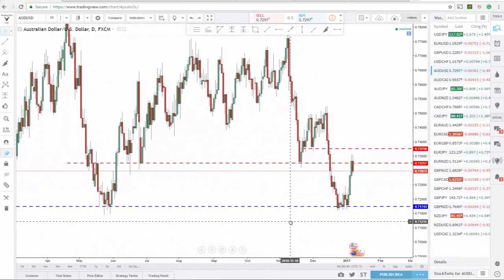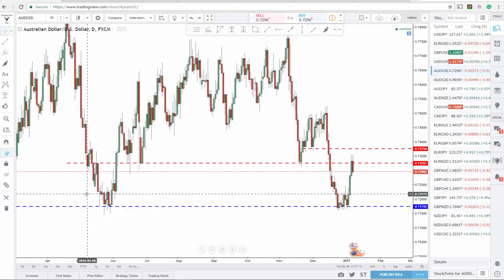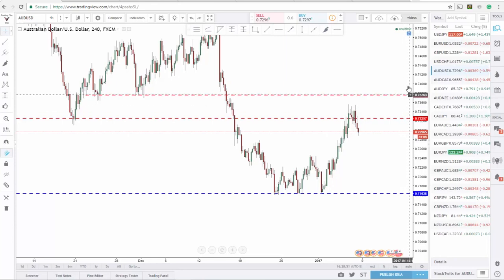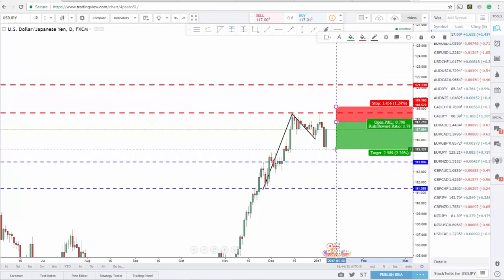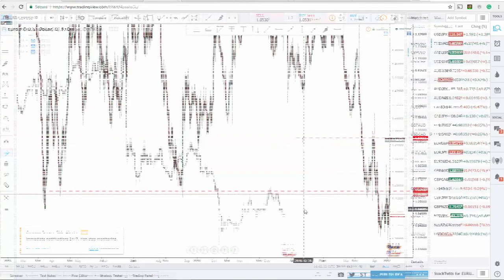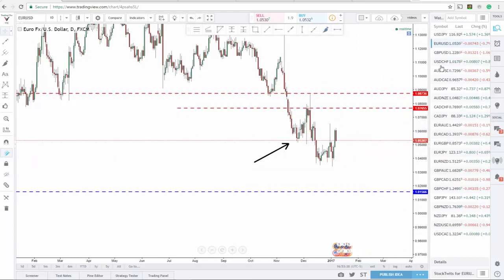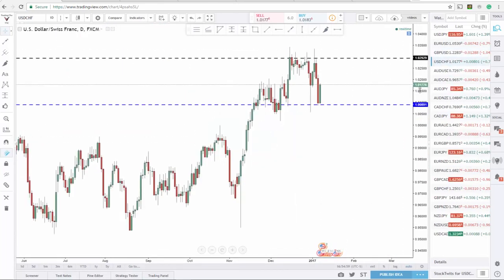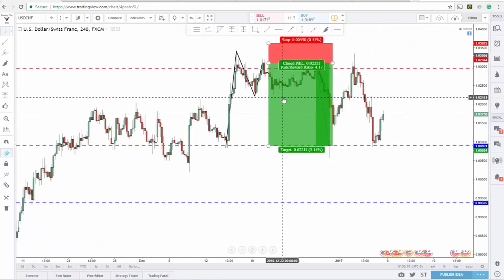🔴 Structure based trading ( episode 2 )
Tradingview Link -